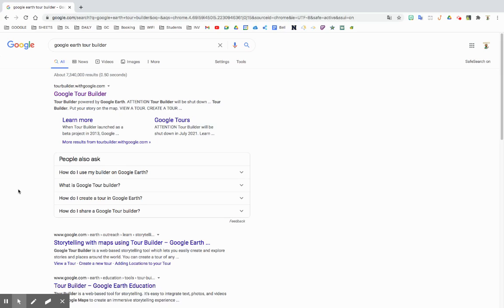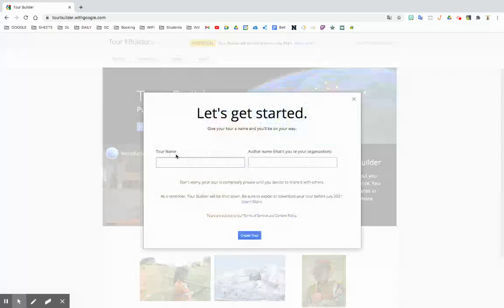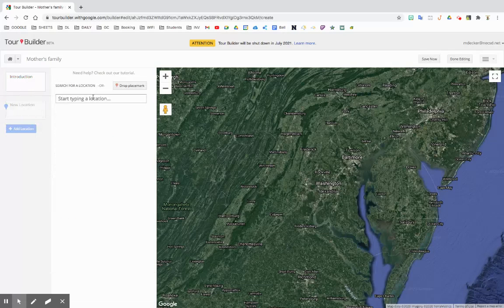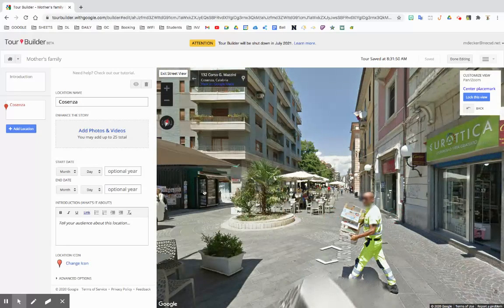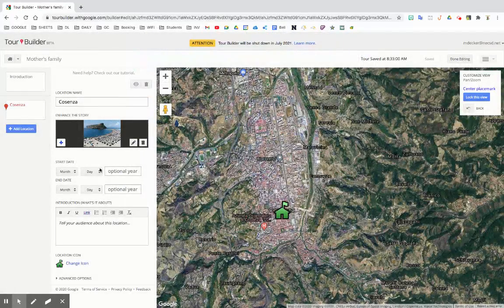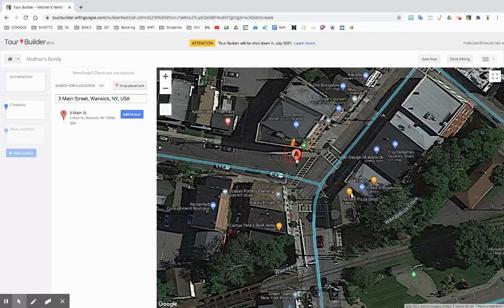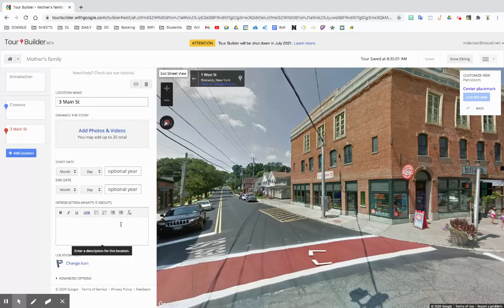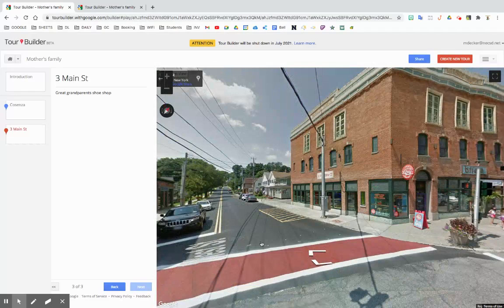Google Earth Tour Builder